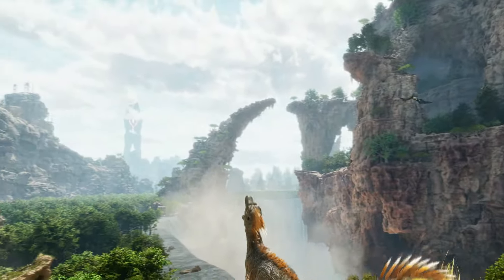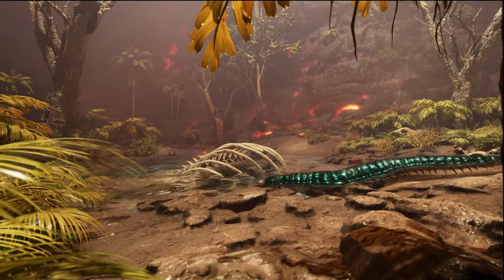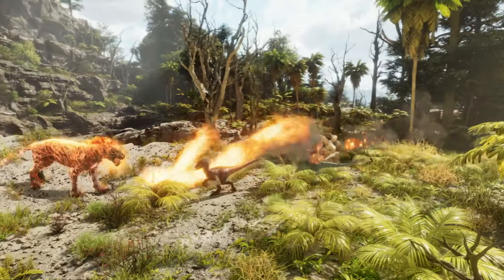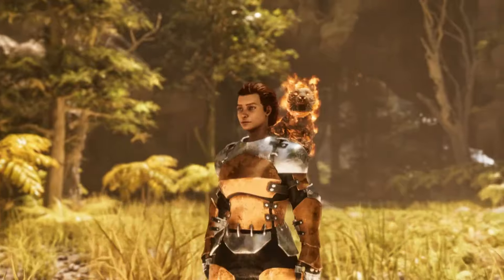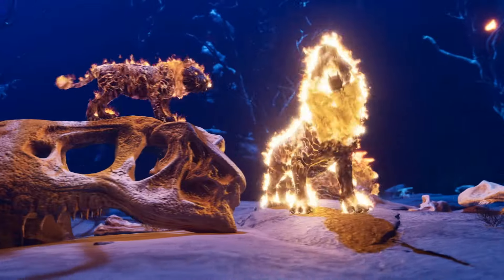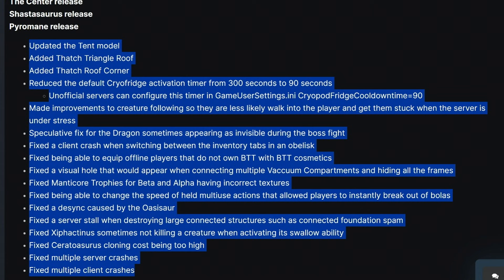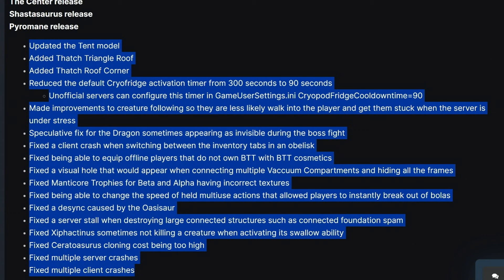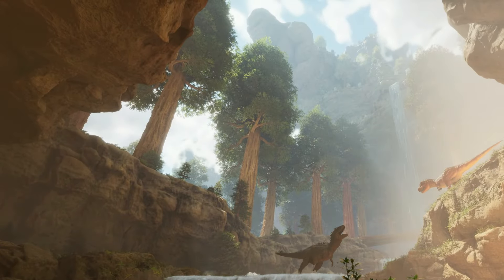ARK ASCENDED CENTER Map Released! Patch Notes! £5 Dollars For 1 Dino! More To Come!